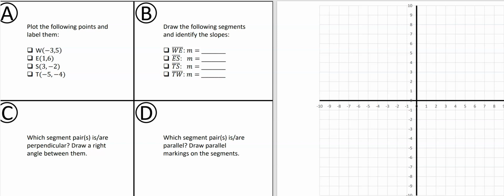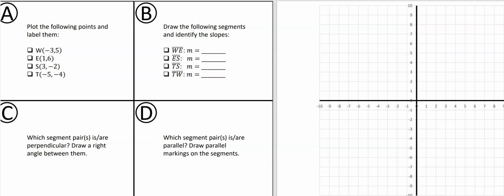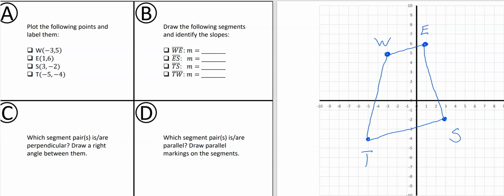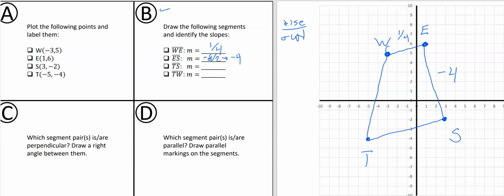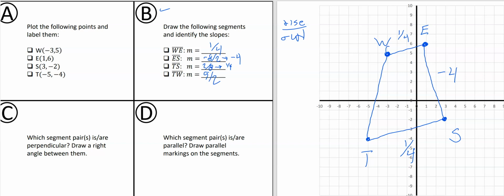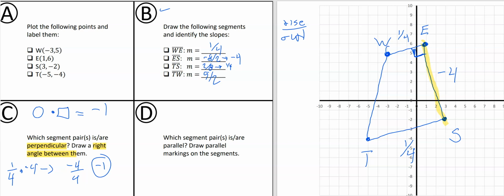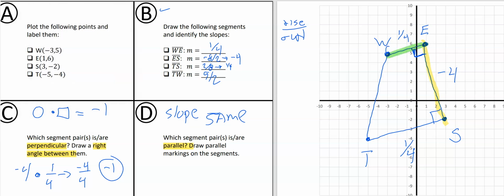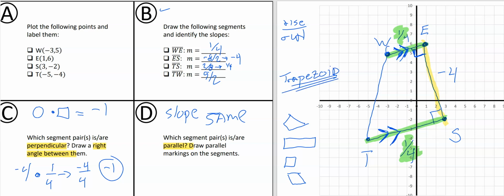Geometry Quad's intro